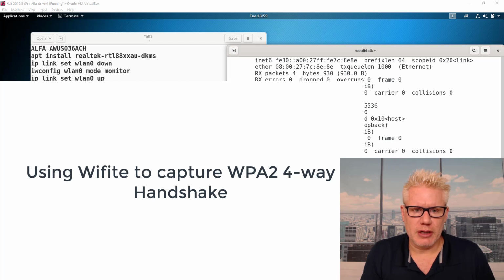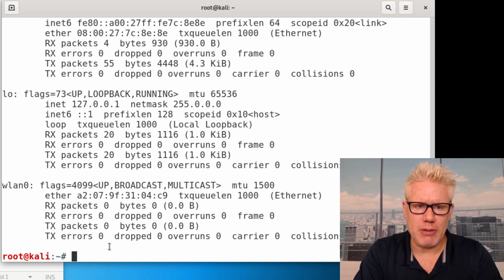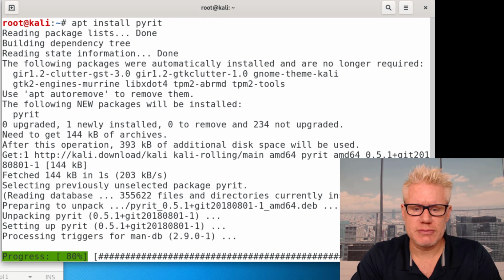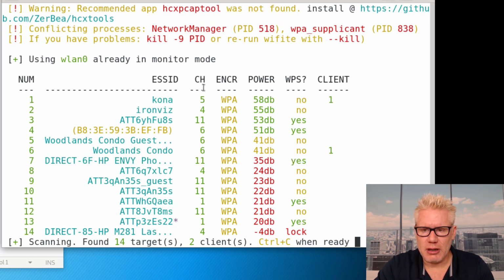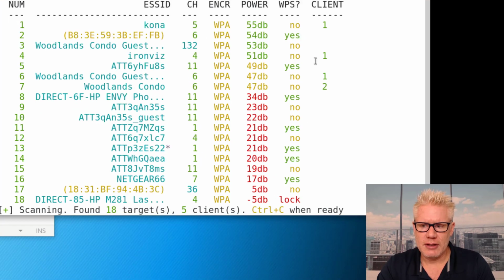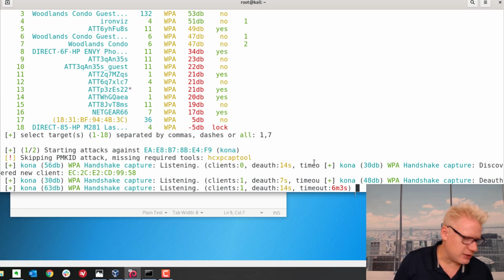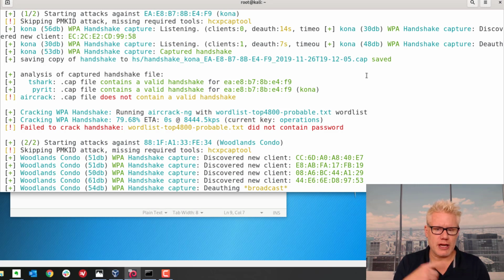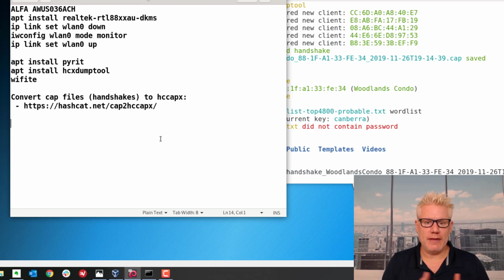WiFi Hacking: How to Use Wifite to Capture WPA2 Handshakes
Wireless hacking demonstration using Wifite in Kali 2019.3 to scan for wireless networks and then capture the WPA2 4-way handshake of selected networks.

Steps performed:

Put NIC in monitoring mode:

ip link set wlan0 down
iwconfig wlan0 mode monitor
ip link set wlan0 up

Add tools for Wifite:

apt install pyrit
apt install hcxdumptool

Run Wifite:

wifite

After you capture handshakes, the next step is to convert the captured handshake files from .cap to .hccapx, then crack them with a took like Hashcat.

Use 15+ character passphrases to avoid having your Wireless passphrases cracked.

Video to get the ALFA AWUS036ACH USB NIC working in Kali.